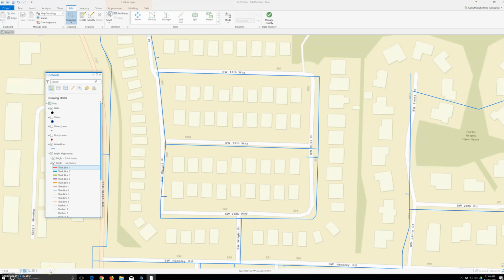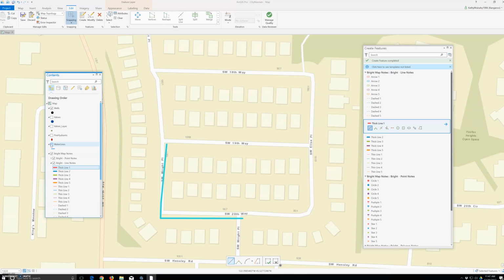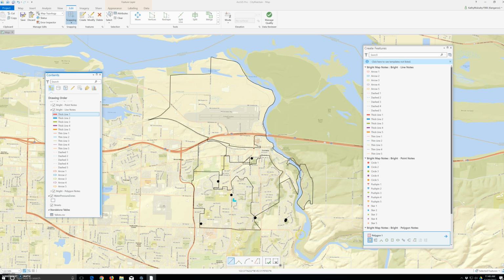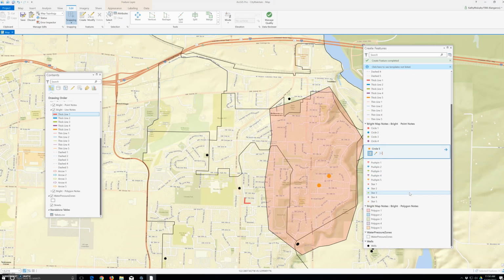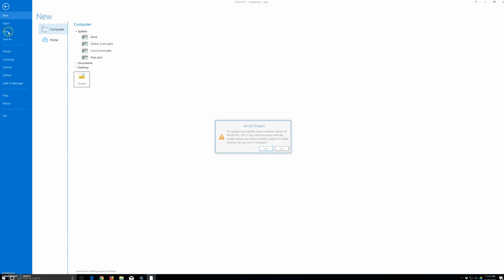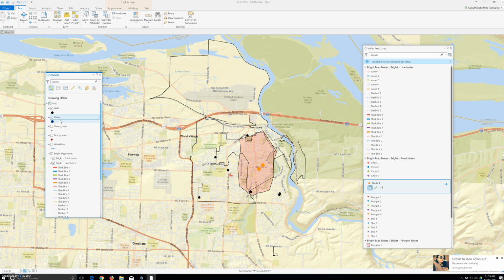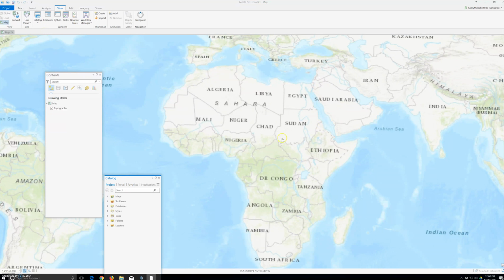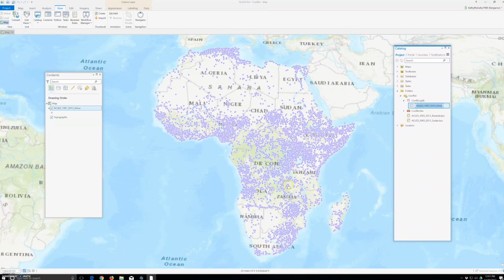Getting to Know ArcGIS pro24